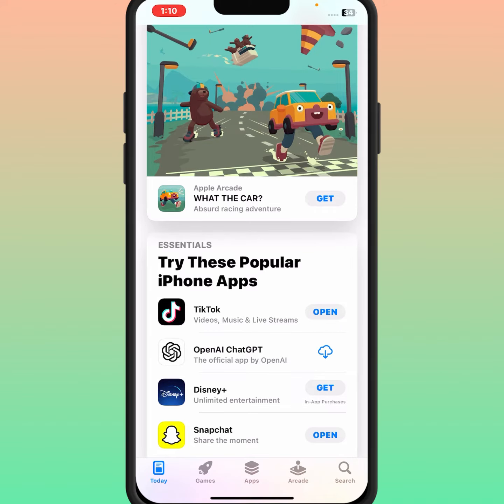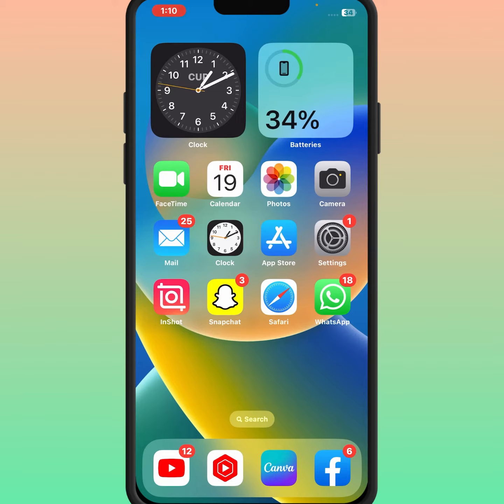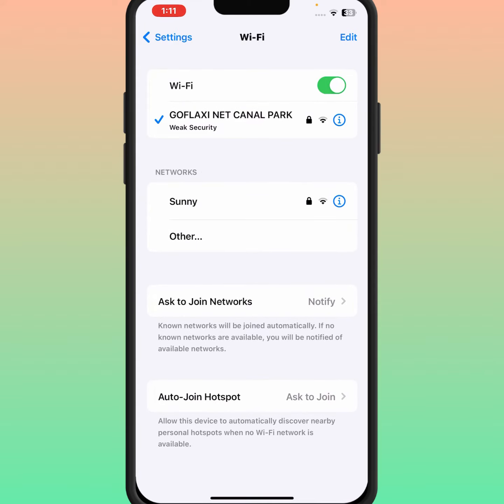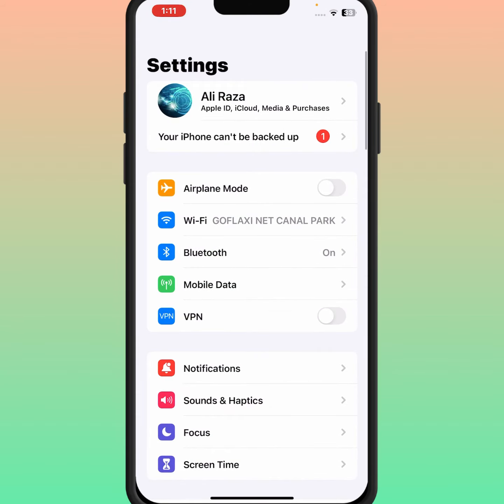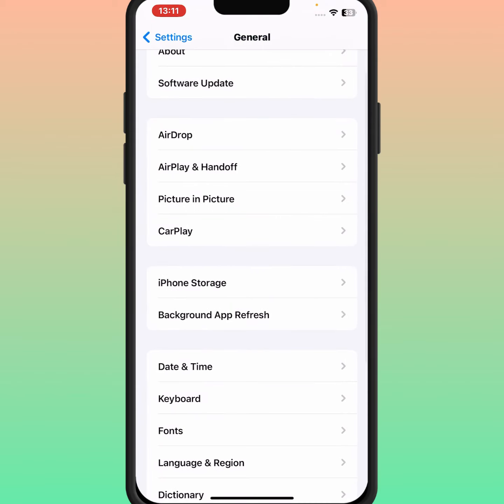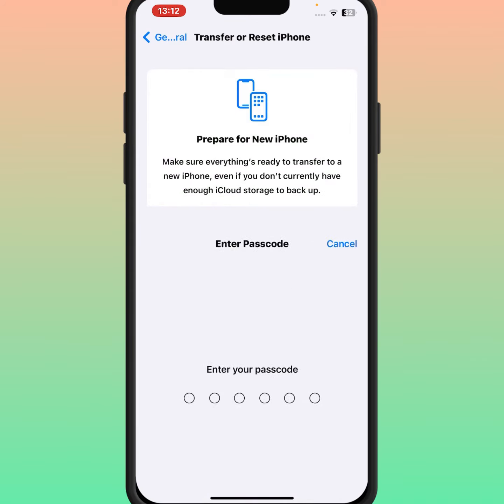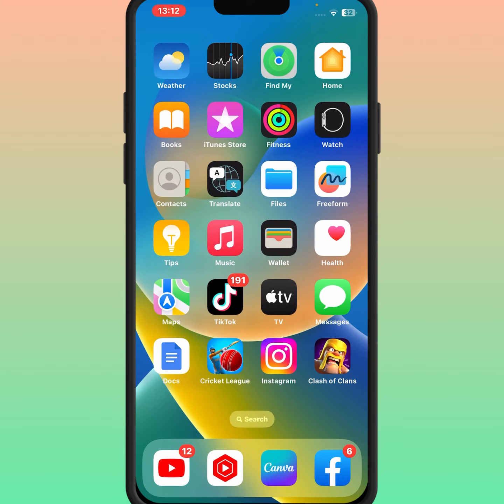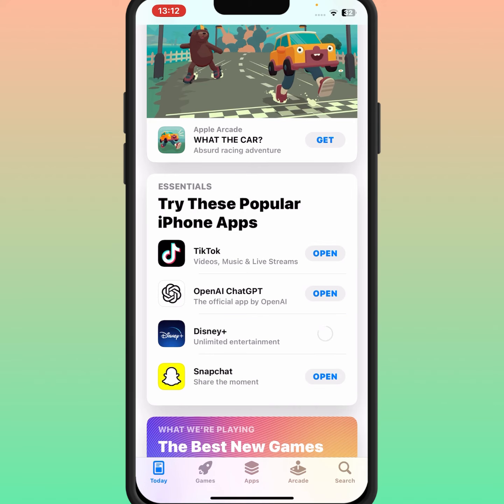How to Fix Apps Not Downloading on App Store || How to Solve App Store App Download Problem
Hi Everyone Well Come to My Channel. In this video I gonna Show you "How to Fix Apps Not Downloading on App Store || How to Solve App Store App Download Problem || " on Your iPhone and Android Phone .